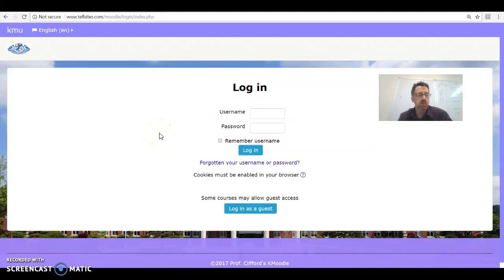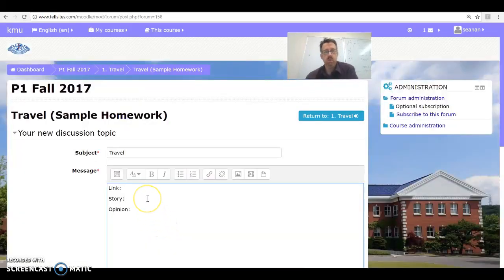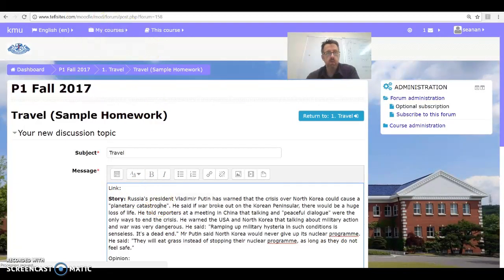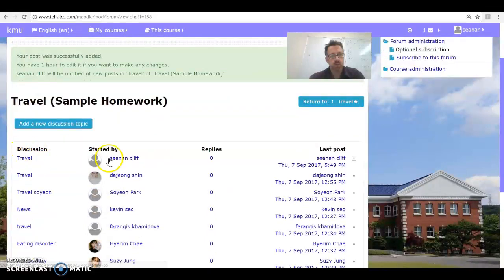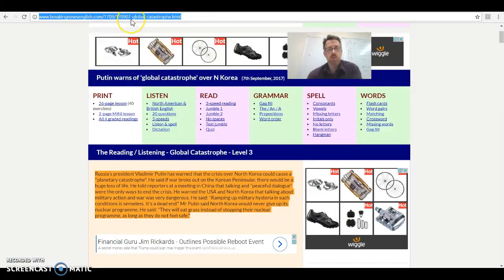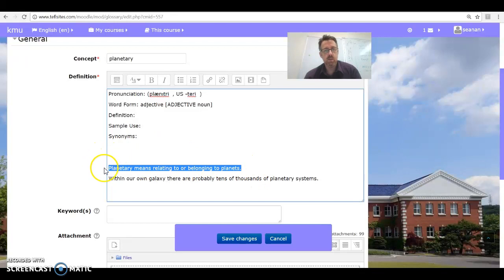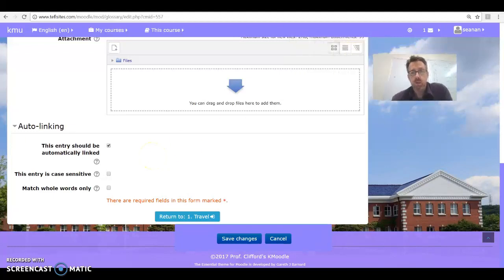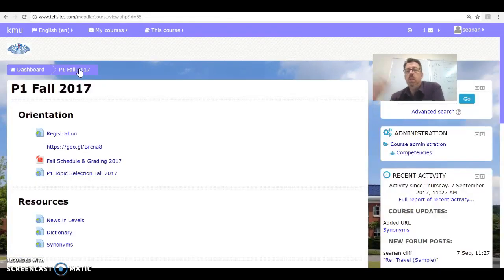How to add Vocabulary links in your Story